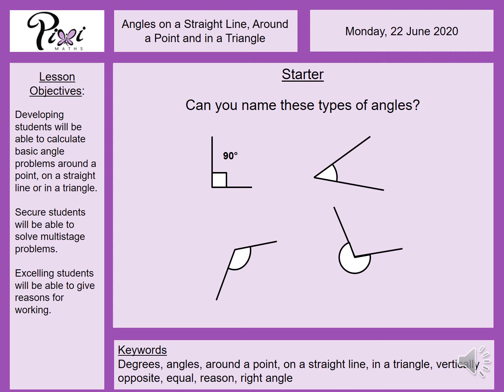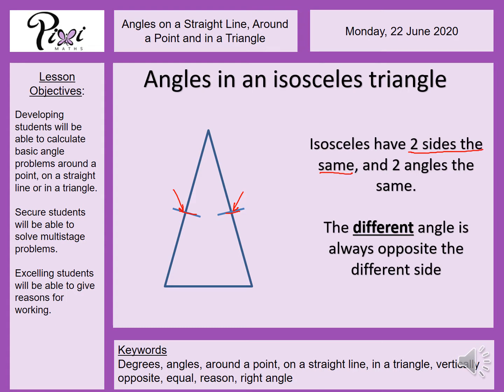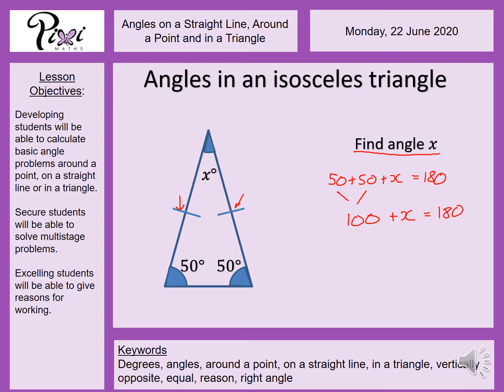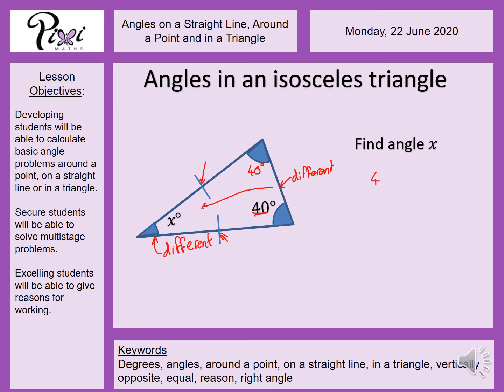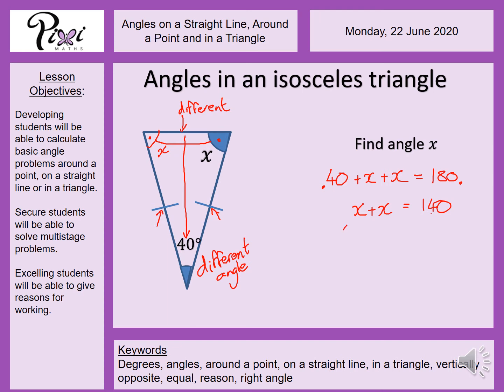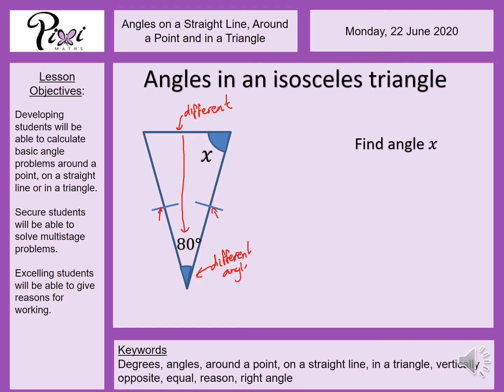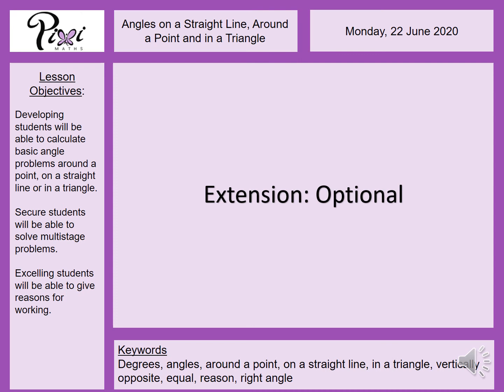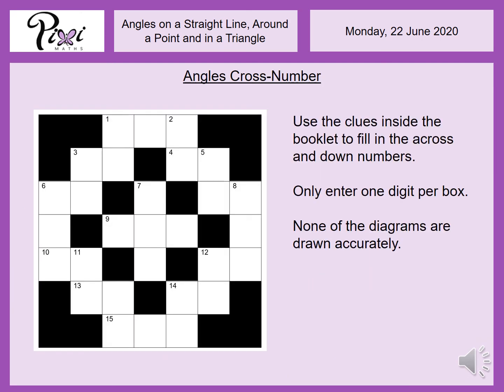Y7Turing - 23/06/2020 - Angles in an isosceles triangle